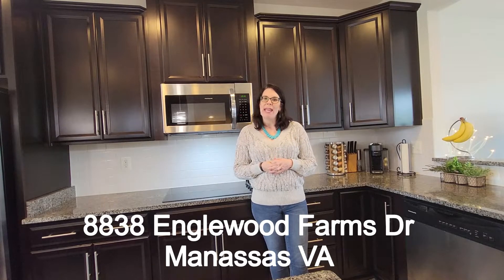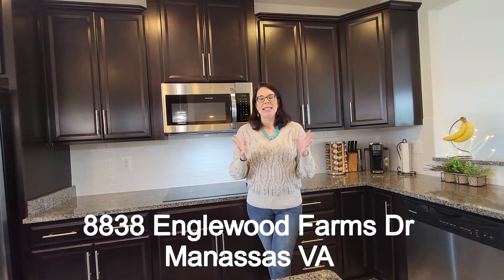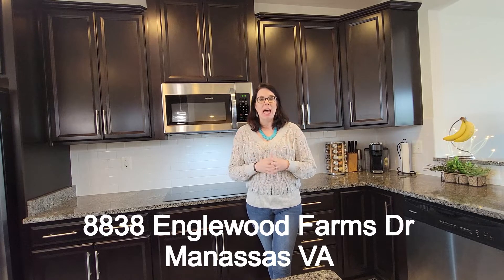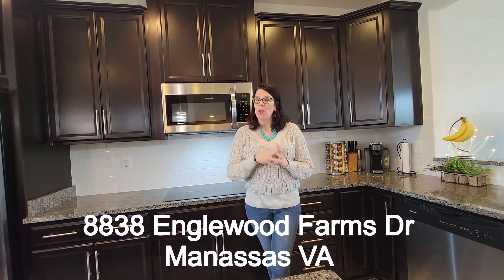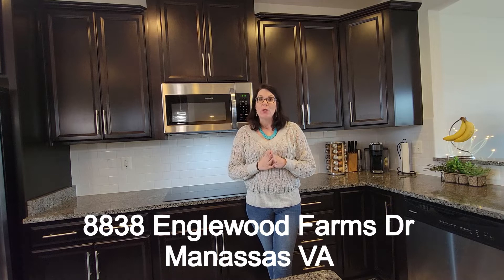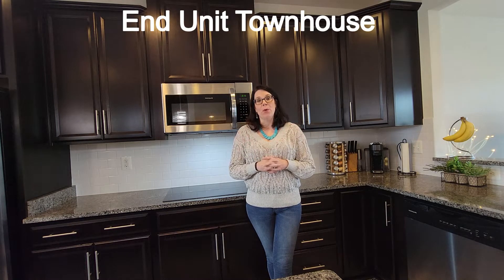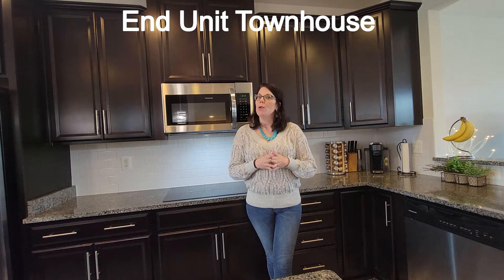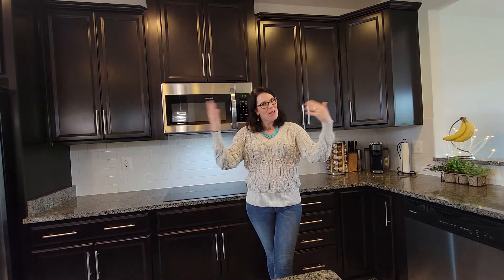Bradley Square End Unit - 8838 Englewood Farms Dr Manassas VA 20112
Beautiful end unit townhouse in Bradley Square. This home offers it all.

Thinking about buying a Home?

A little about myself 👇👇👇👇👇👇

My name is Claudia S. Nelson and I am a local Rea. Estate Agent with passion to help my clients with all their Real Estate needs in and around the Woodbridge VA area.

Interested in more things Woodbridge VA Call your Woodbridge VA Real Estate Agent Claudia S. Nelson, eXp Realty